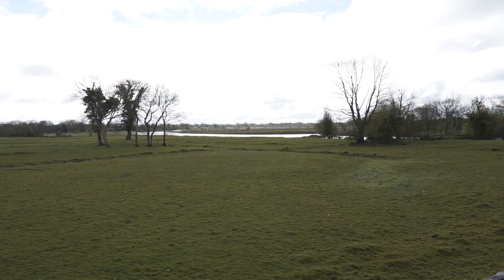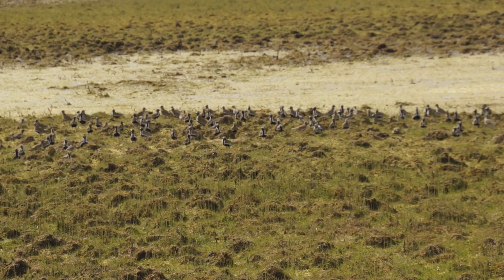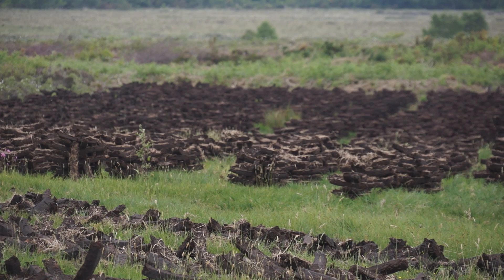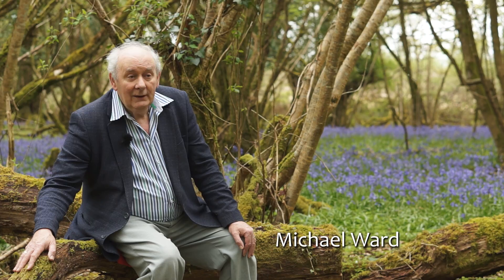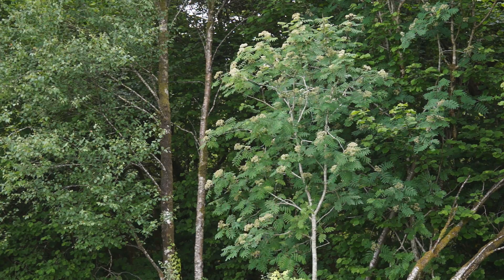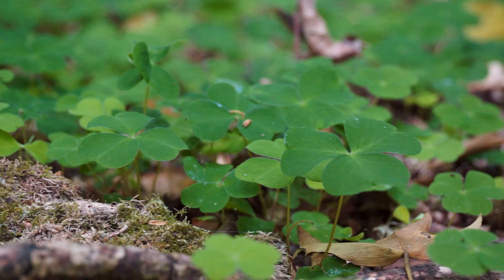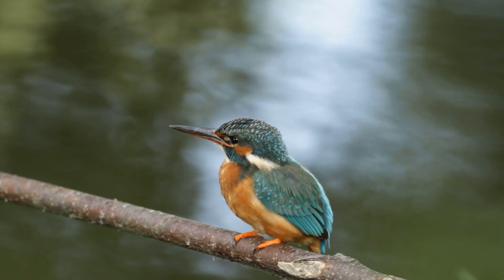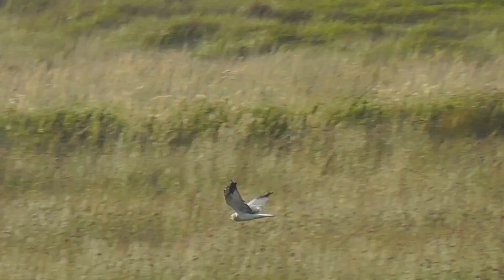Natural Heritage pt 1 - Along by the River; Discover the River Suck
The Suck Valley region is an important habitat for wildlife species. The Suck Callows is a Special Protection Area and many wildfowl winter in the area including Greenland White Fronted Geese, Golden Plover and Whopper Swan. Derreen Wood which is also located in the area is a native Oak Woodland with many rare species.

An extract from the documentary film
“Along by the River; Discover the River Suck”

Discover more about Activities, Accommodation

Produced by
Mimar Media
for
The Suck Valley Angling Hub / The Suck Valley Development
Co-operative Society Ltd.